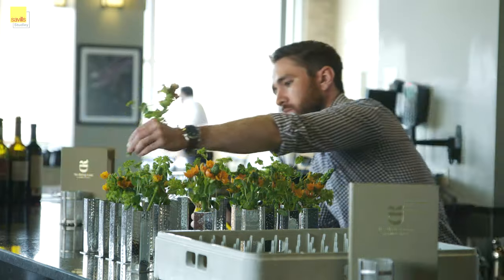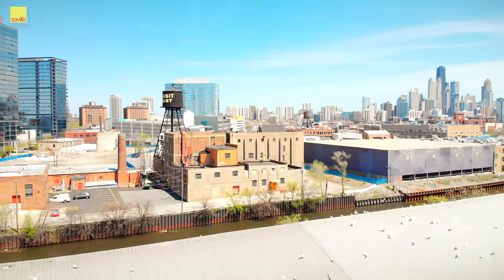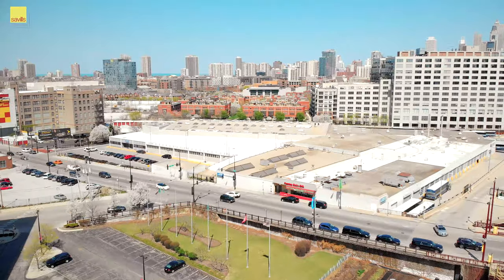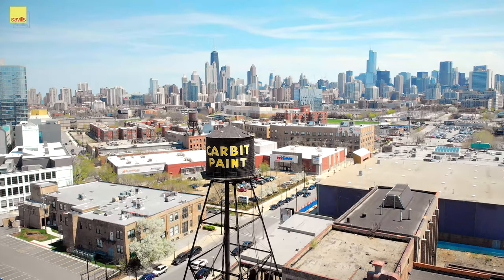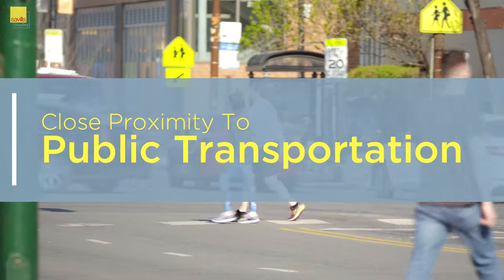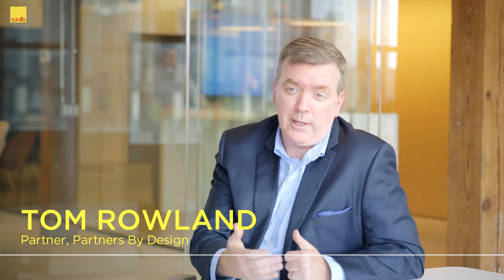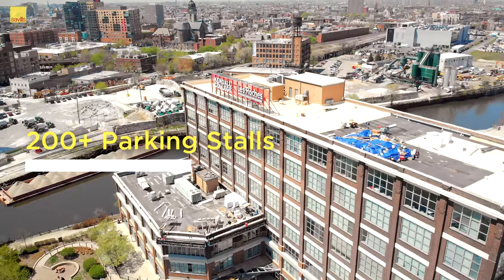Savills Studley - 900 N Branch | INDIRAP Real Estate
Savills Studley, 900 N Branch located in Goose Island, Chicago.

INDIRAP works with Savills Studley to create a gorgeous property tour for their property in Chicago's Goose Island.

140,000 Square Feet of Space And An Incredible Opportunity For Businesses in A Fast Growing Neighborhood. All Coming Alive Through Video.

In this Video We Show You 900 N Branch, Savills Studley Development and share the reasons why tenants already love it here!

At INDIRAP, we catapult your business goals with brand strategy and then develop cutting-edge creative that grows your brand. In return, you get not only captivating content marketing and video production that moves the buying decision forward, but also delivers a highly engaging, interactive brand experience for your audience.

Interested in learning more about how you can use video for your development?

Book a Free Video Content Strategy Session Here: INDIRAP.com